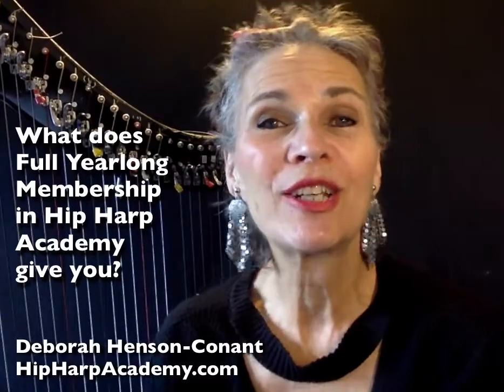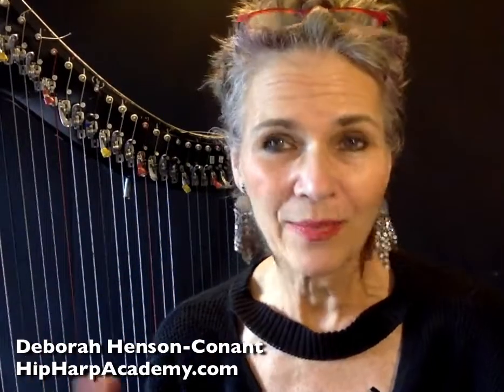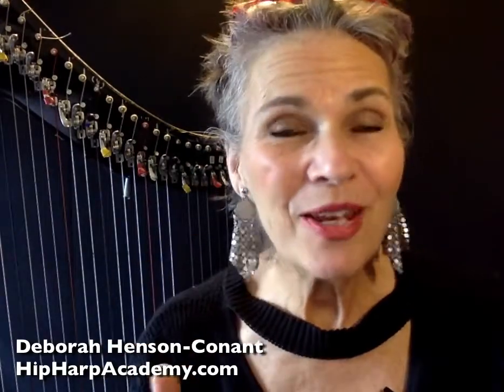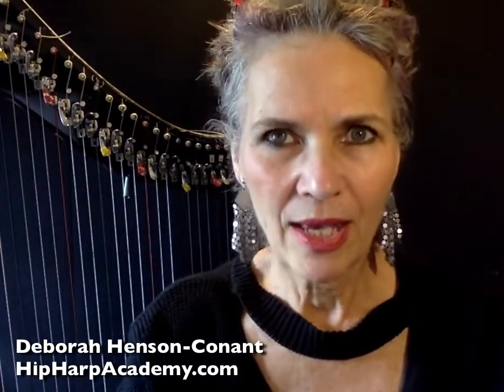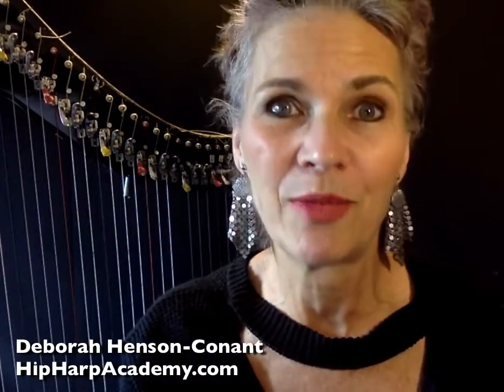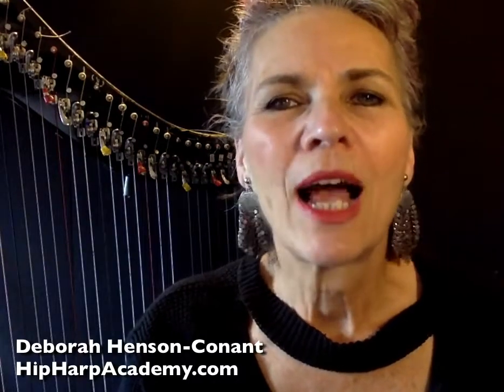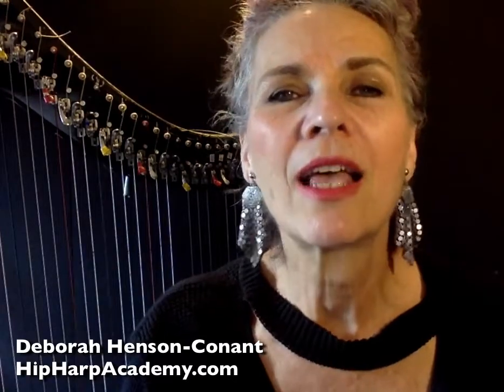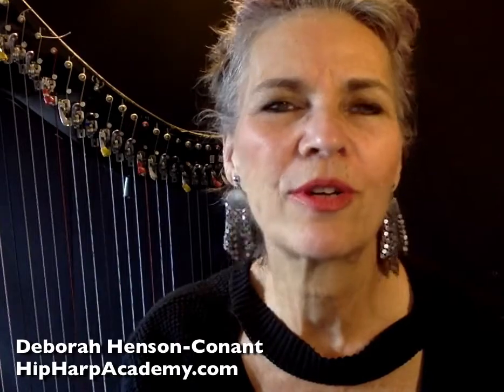"Hip Harp Academy" Why harpists sign up for a year of learning at Hip Harp Academy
"Hip Harp Academy" is Deborah Henson-Conant's yearly training program for harpists. She works with both lever- and pedal-harp players in a series of pre-recorded video programs combined with live interactive group coaching, creative projects and personalized feedback.

In the Academy students learn the principles of improv, arrangement and performance as well as having access to specialized classes in subjects like how to sing and play, using a looper, telling stories with the harp, and basic performance technique.

Because the Academy teaches through concepts, structures AND skills (rather than learning specific notes you have to play perfectly) -- students of any technical level from fledgling (advanced beginner) through advanced professionals take the classes.

Students often maintain their Academy membership for many years as they continue to develop a greater and greater ability to express themSELVES with their instrument, focusing on fluency and connection, rather than perfection -- and developing their own performance programs and repertoires to connect with their own audiences - whether that's in a concert hall, hospice or living-room.